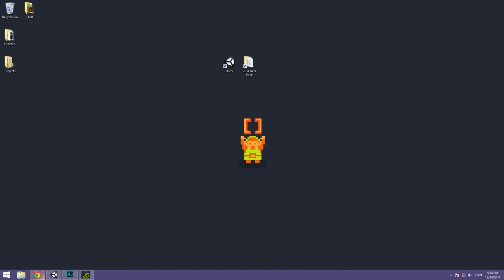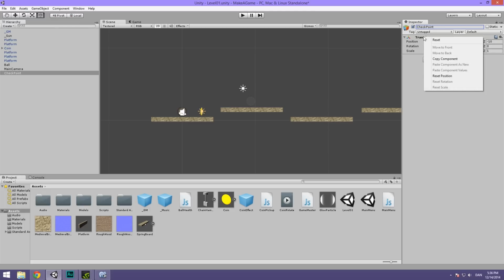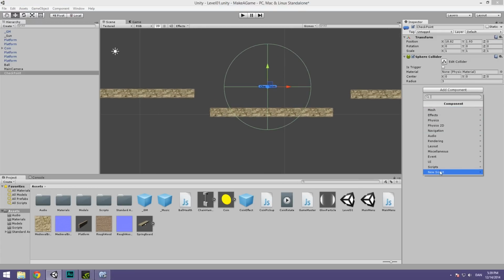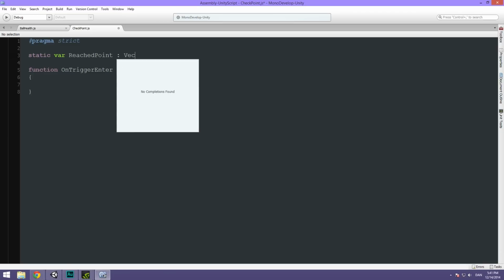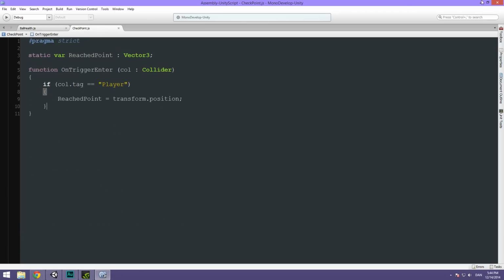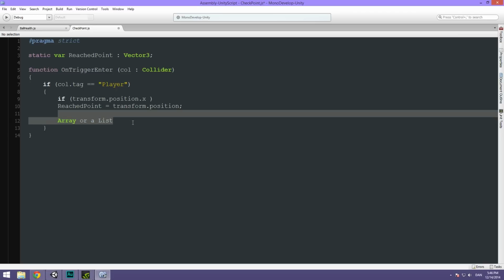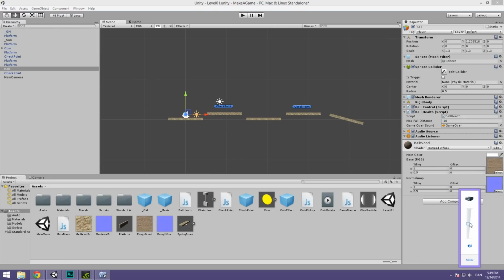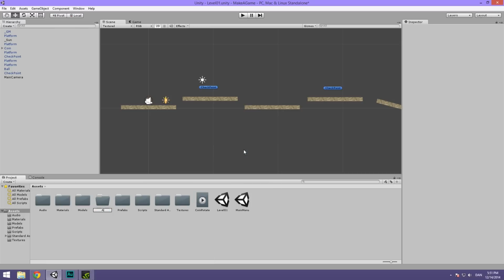17. Unity Tutorial, CHECK POINTS - MAKE A GAME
In this video we create check points to save our players progress.